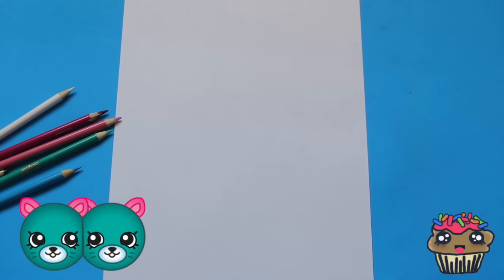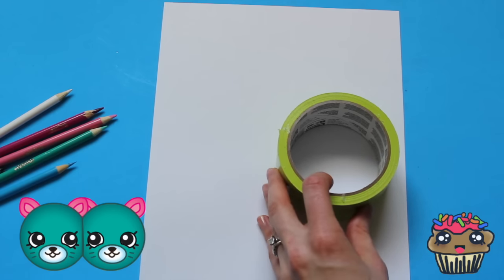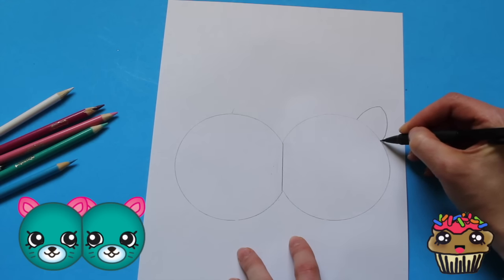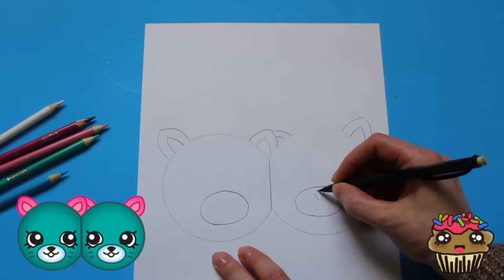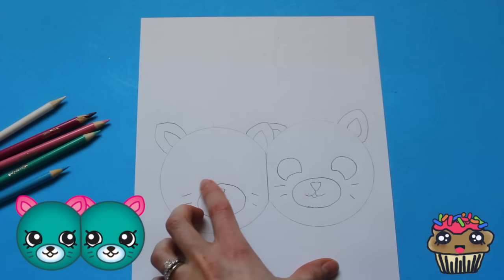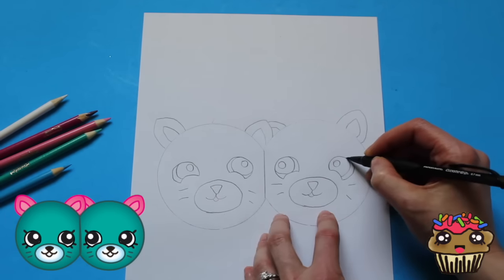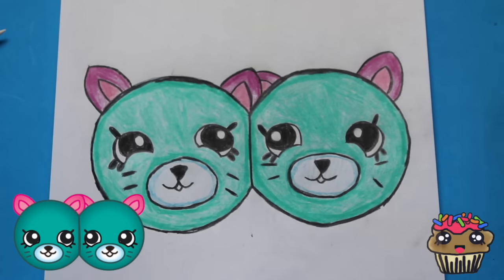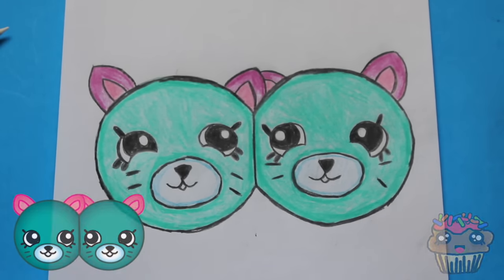How to Draw Shopkins Season 4 "Earring Twins" Petkins Step By Step Easy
How to draw Shopkins Season 4 Earring Twins, which is a Special Edition! Shopkins Season 4 is such a cute and adorable season to draw. Earring Twins are pets that look like earrings and is part of the Special Edition collection!